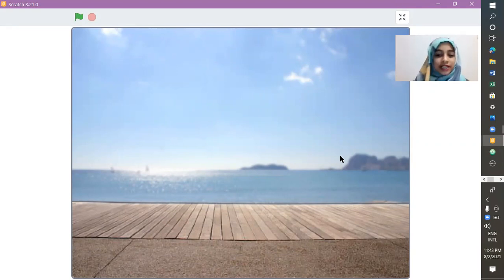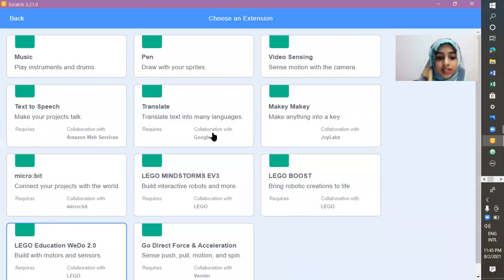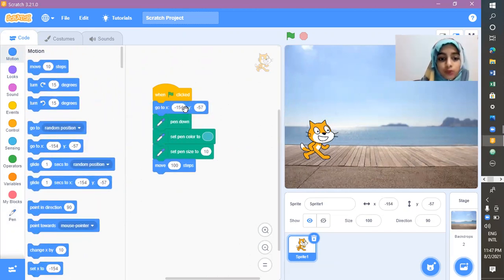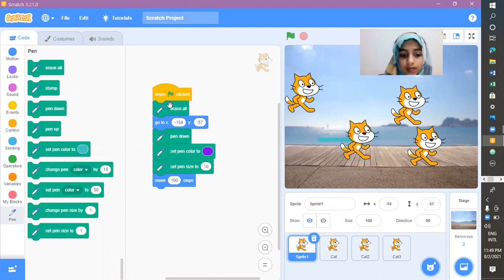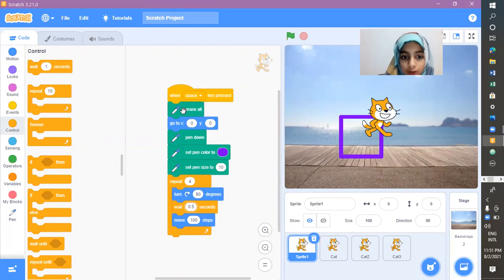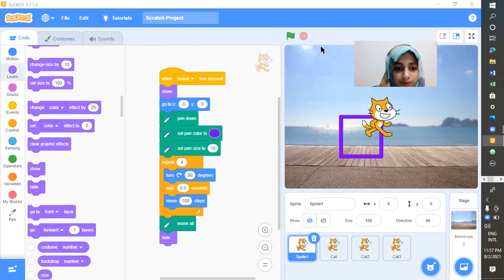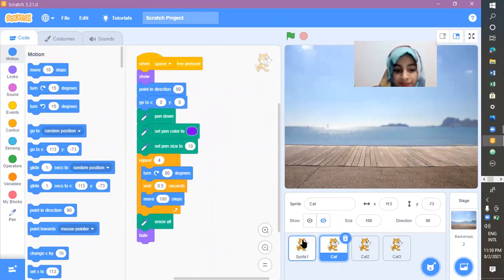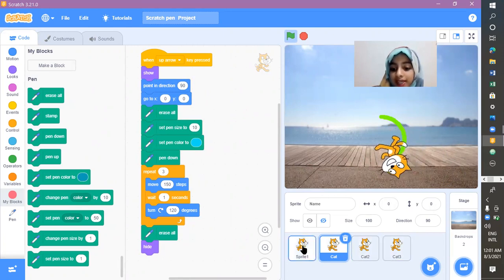Scratch Pen Extention Secrets You Must Know | imzahraa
A video on How to draw different shapes using Scratch Pen Extention & how to use the Scratch Pen Extension by Zahraa.